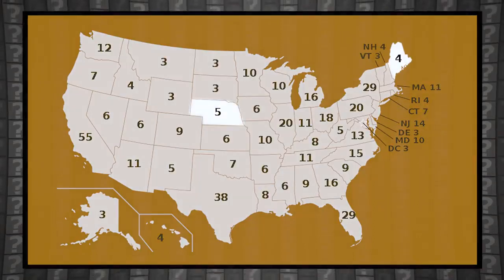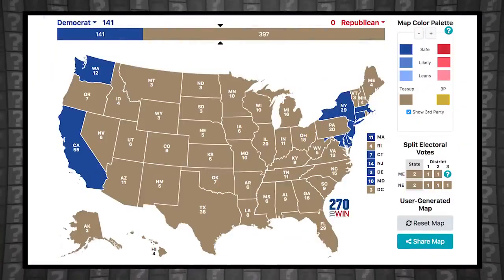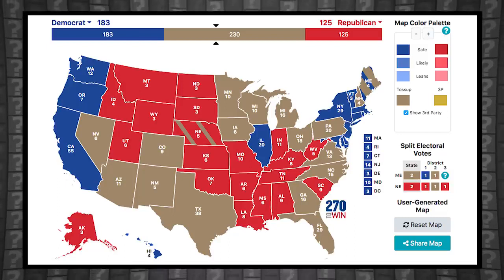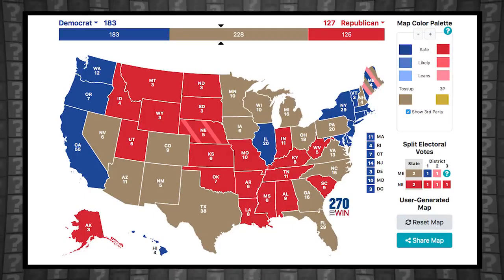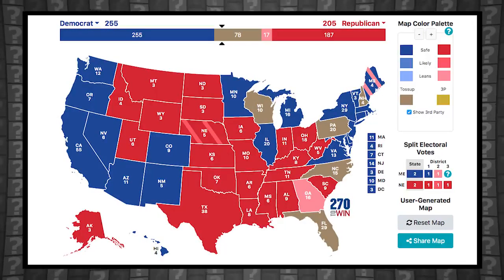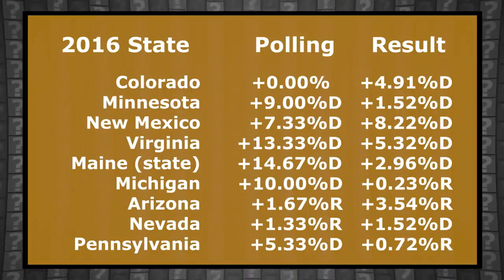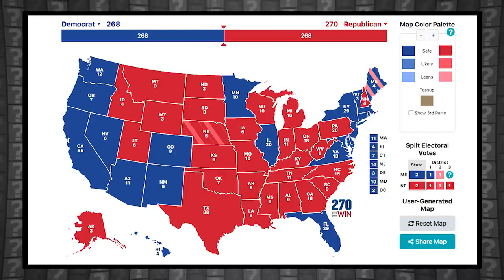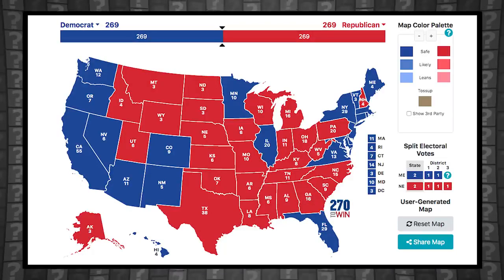Trump vs biden